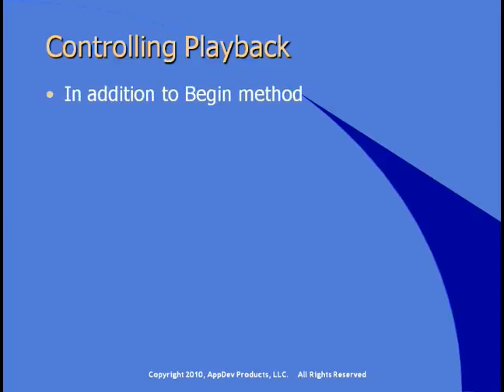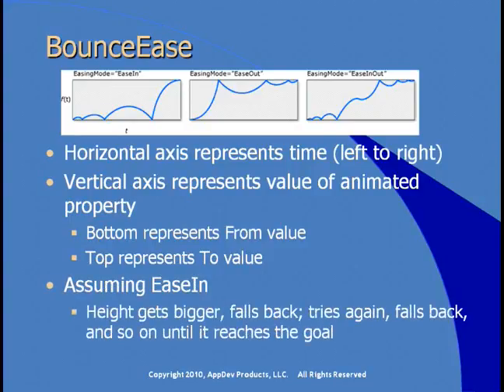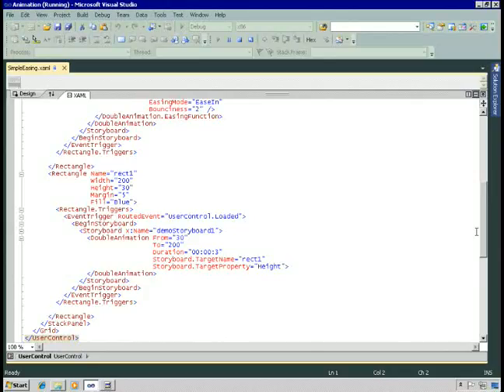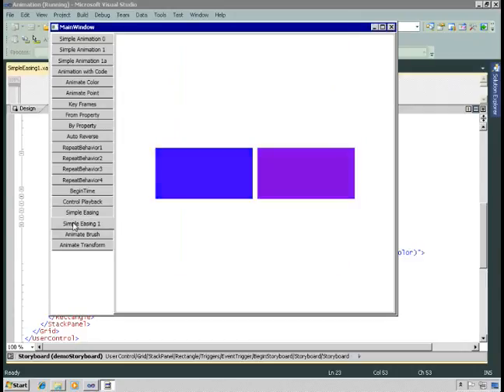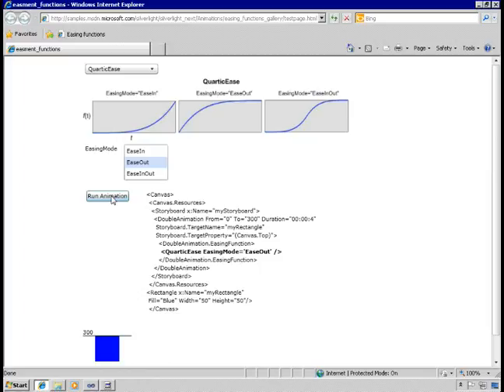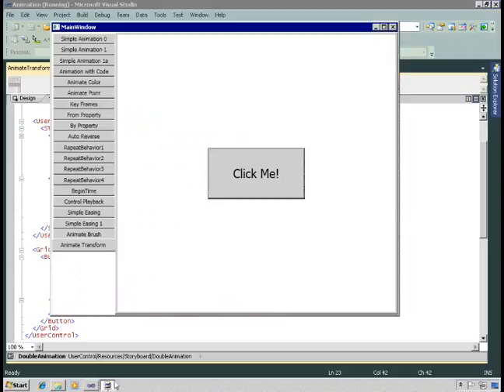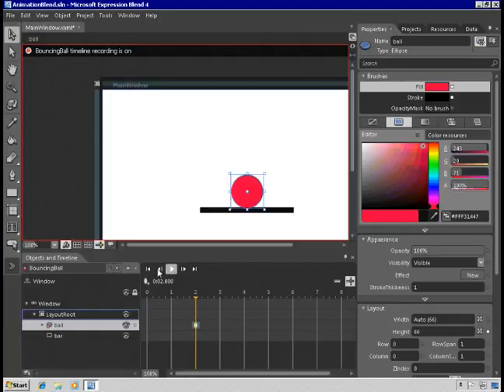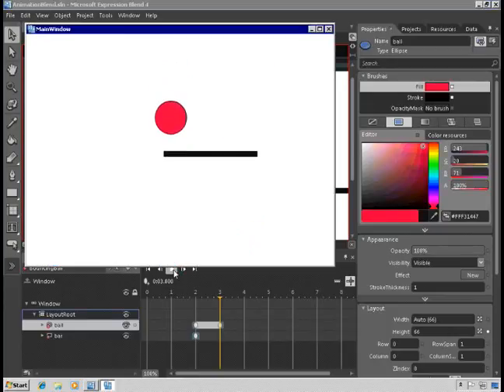02 Even More Animations